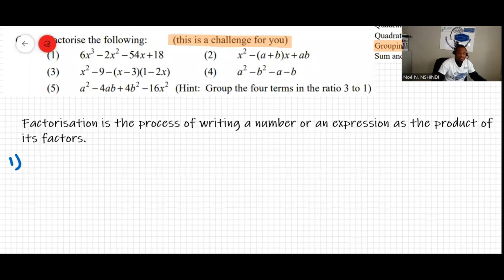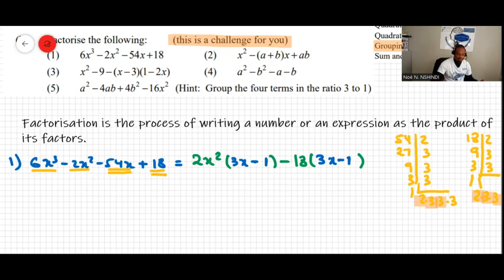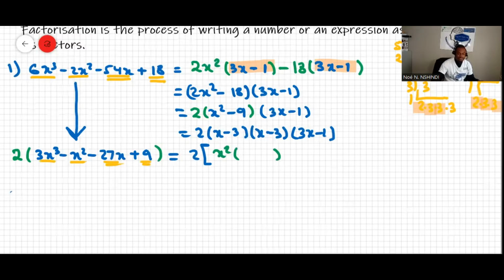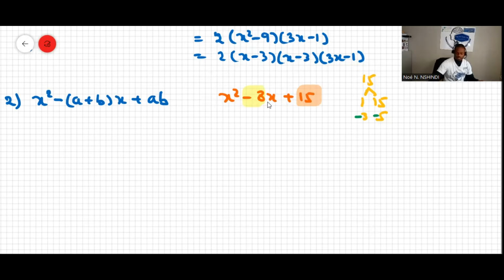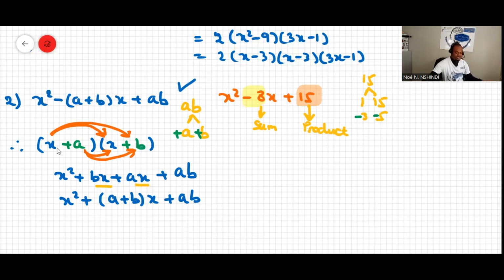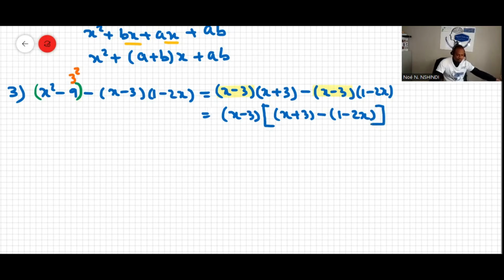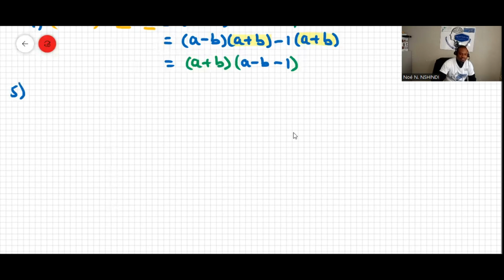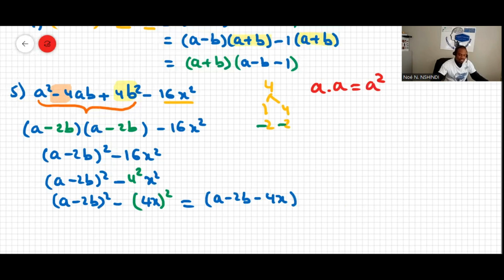GRADE 10 FACTORIZATIONS BY GROUPING. EXERCISES 10 b) DETAILED SOLUTIONS. ALGEBRAIC EXPRESSIONS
​@triplentutoring GRADE 10 FACTORIZATIONS BY GROUPING. EXERCISES 10 b) DETAILED SOLUTIONS. CHAPTER 1 ALGEBRAIC EXPRESSIONS To view more GRADE 10 CHAPTER 1 ALGEBRAIC EXPRESSIONS PROBLEMS AND DETAILED SOLUTIONS

2) Regular Students

~𝗔𝗿𝗶𝘀𝘁𝗼𝘁𝗹𝗲